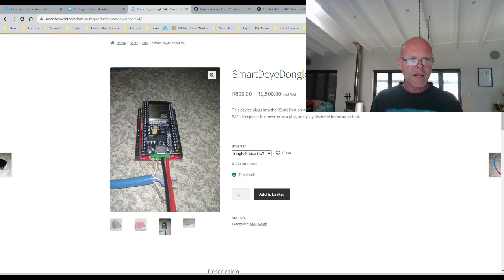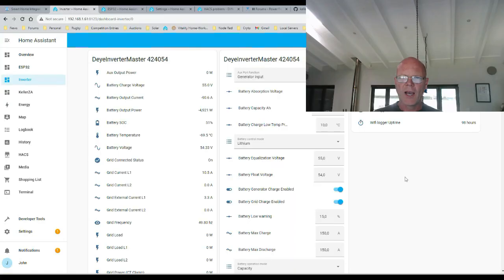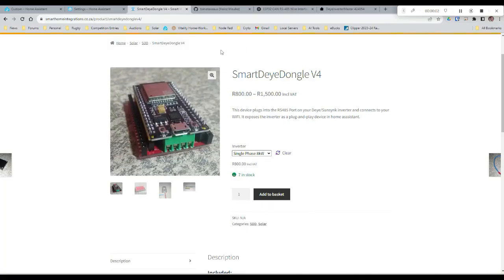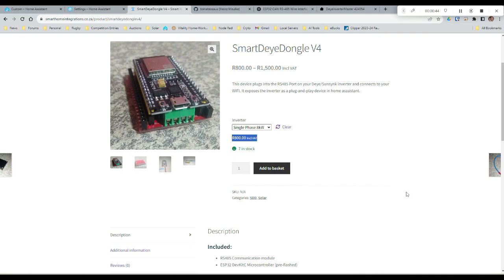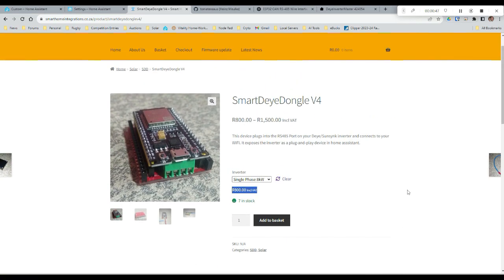SmartDeyeDongle V4 Review & Comparison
A video review of the SmartDeyeDongle V4 which I purchased from SmartHomeIntegrations.co.za to connect my Deye inverter to my Home Assistant. It also enables the automated writing of values and settings back to the inverter using Home Assistant automations.

00:00 Introduction
02:01 Overview
04:03 Ordering
04:55 Wifi Setup
06:20 HA Onboarding
10:50 Web Interface
12:18 Updates
14:04 Comparison
20:48 Summary